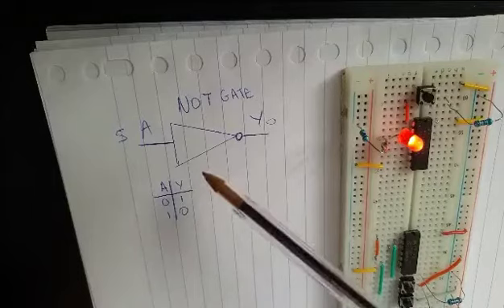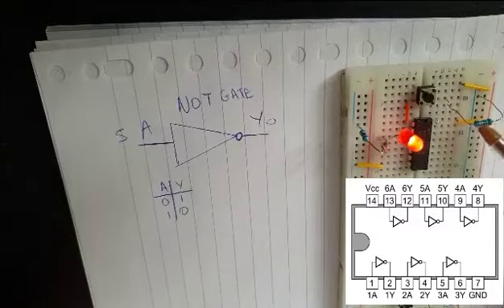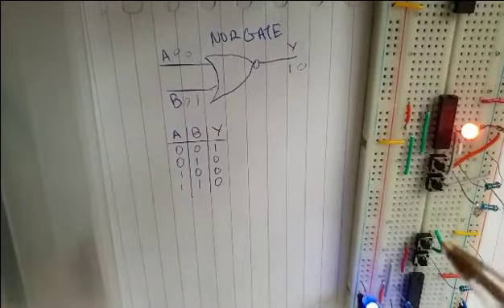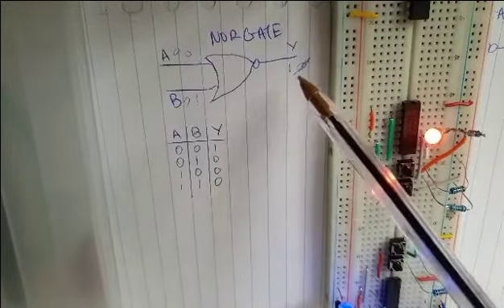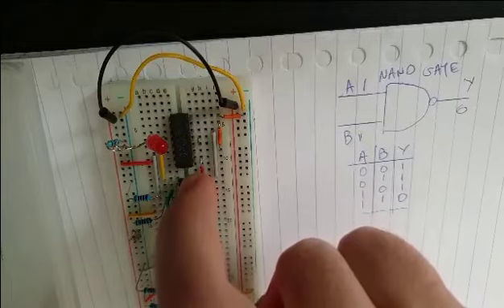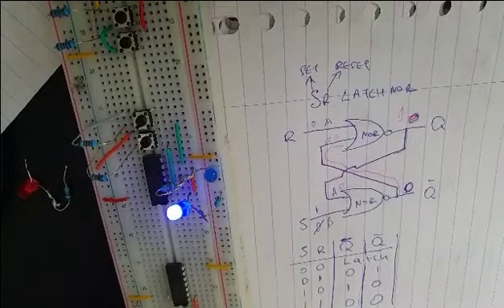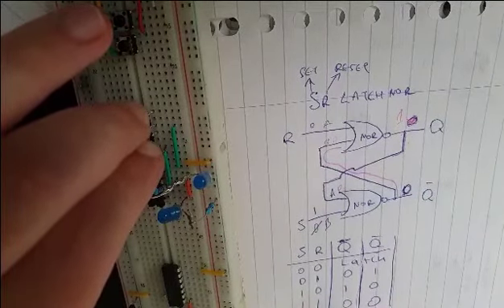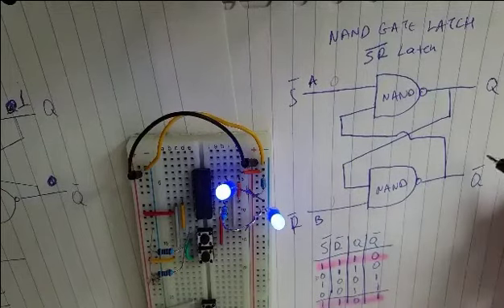How use NOR and NAND Gates to build and SR Latch.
This is a tutorial that explains how you can use the NOT, NOR, and NAND gates in the hardware, and also by using the NOR & NAND  Gates how to build an SR Latch.